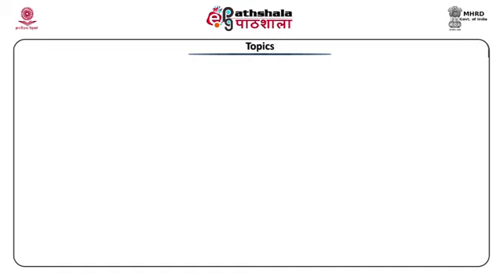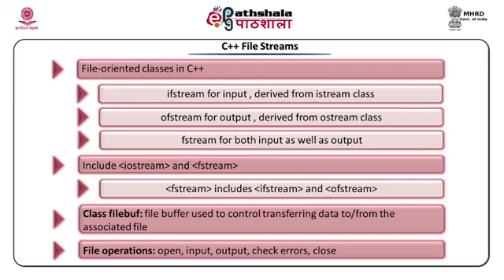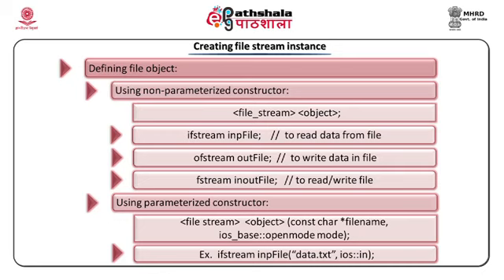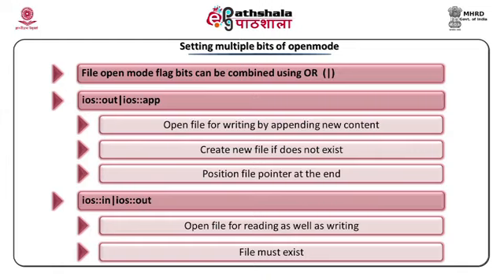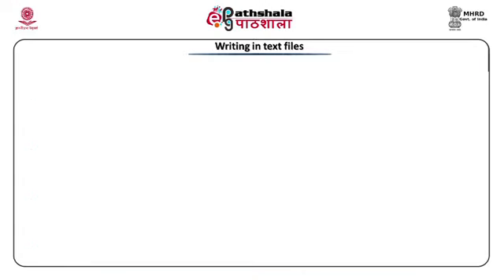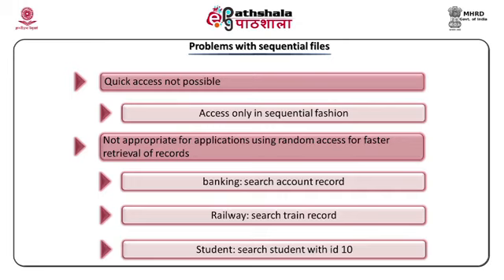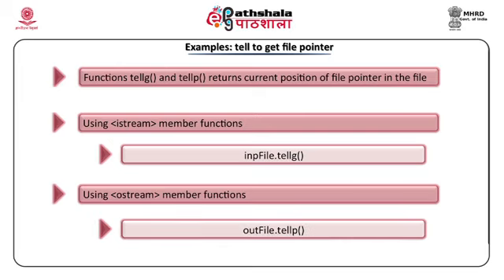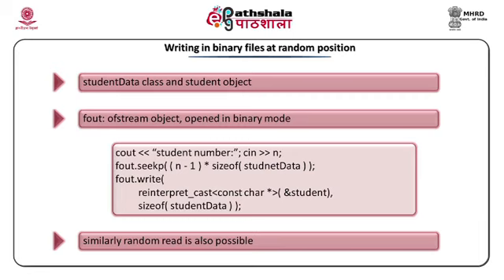Working with Files in C++ IT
Subject:-Information Technology
Paper:- Object Oriented Concepts and Programming Using C++